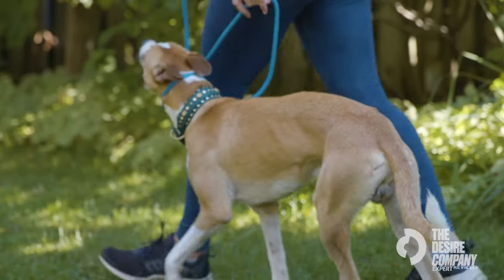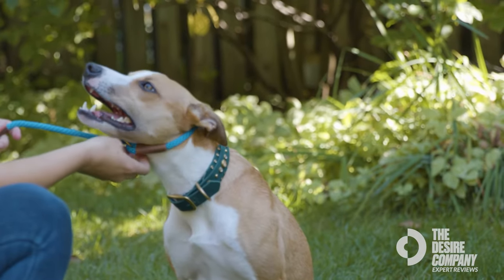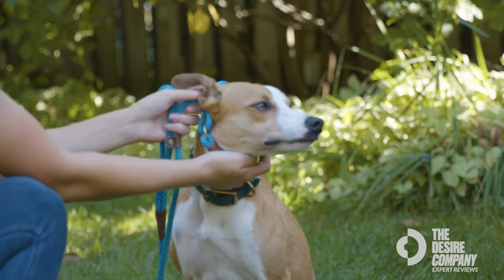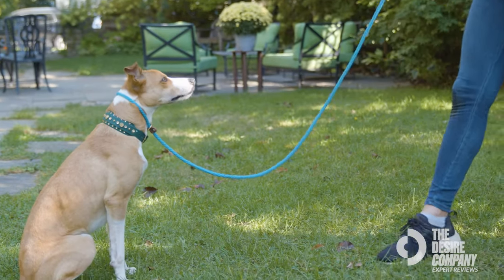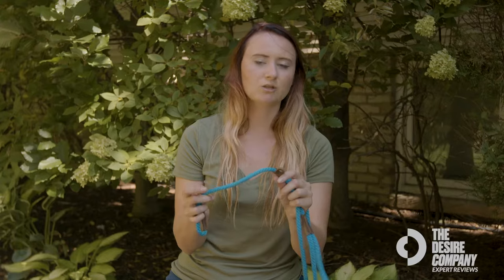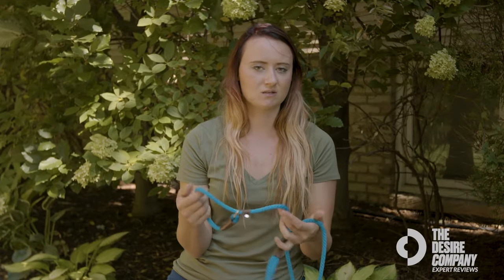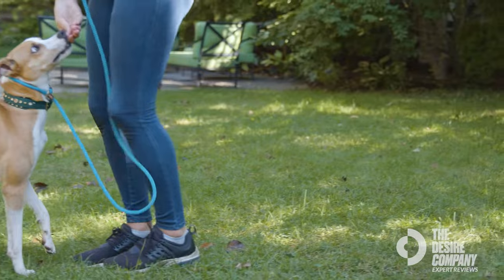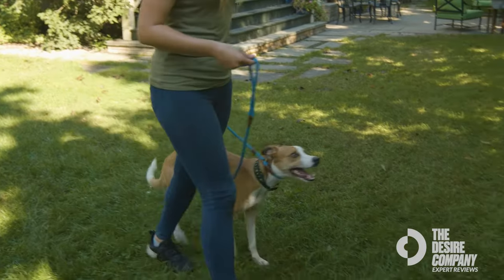Mendota Slip Leash Review with Dog Trainer Rachel Sample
Discover the timeless design and lasting quality of the Mendota Products Large Slip Dog Lead. Handcrafted in the USA, this British-style lead is a leash and collar in one convenient design—something that’s been used by professional trainers for years, and is now adapted for walking and training. It’s made from a durable, multi-filament braided rope with a “broken-in” feel that is soft on your hands and pliable enough to roll up and put in your pocket. The oil-tanned leather splices and coordinating hardware give the beautiful finishing touch, proving that the best design is found in the simple details.